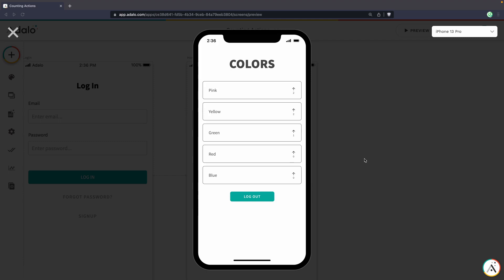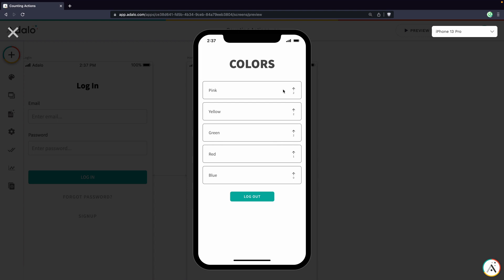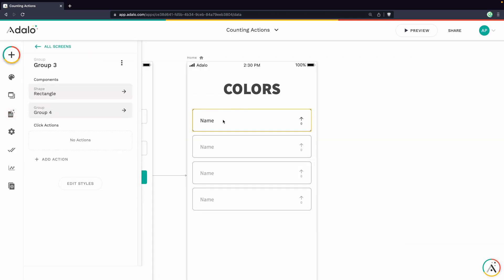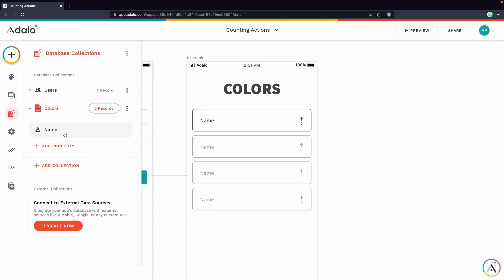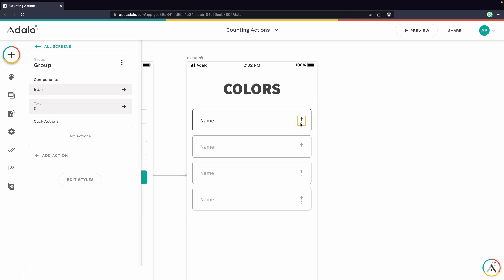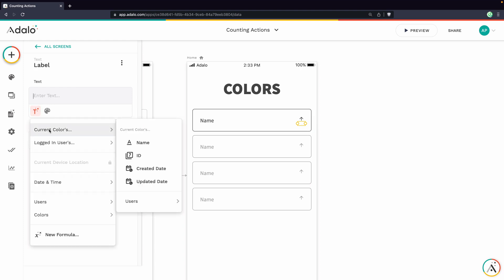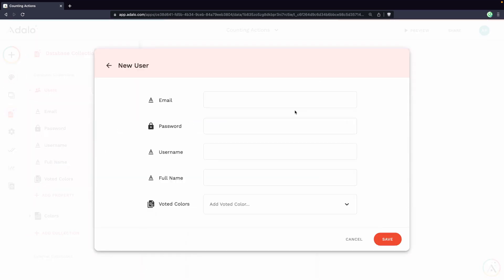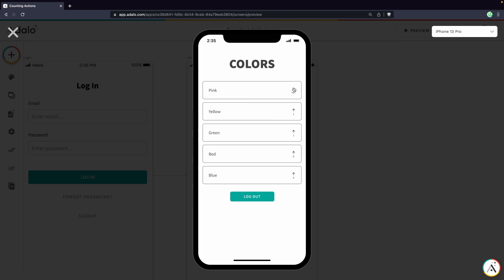Upvoting in Adalo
Add upvoting to your Adalo lists by creating a relationship to the User collection!

In this tutorial, I'll show you how to:
- Add a relationship to Users
- Get the count of users who have 'upvoted' or 'liked' an item
- Prevent users from upvoting the same item twice

Want to learn more about Adalo? Sign up for early access to our upcoming Adalo Masterclass